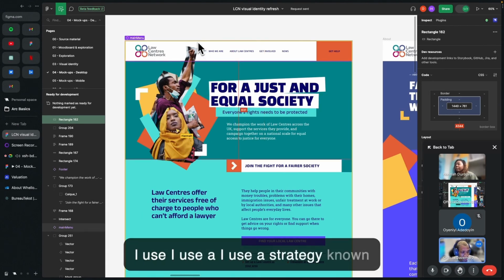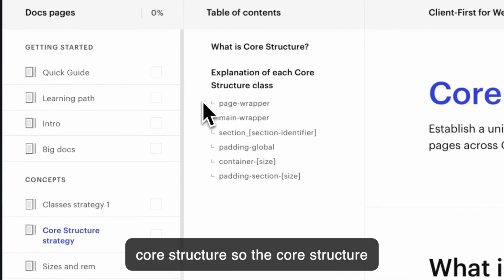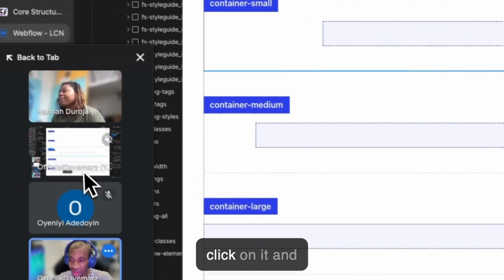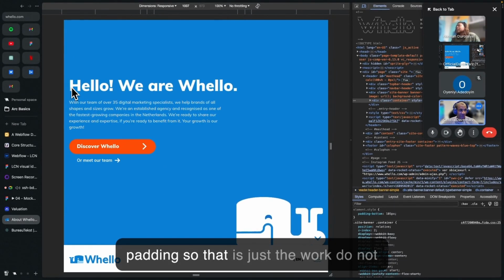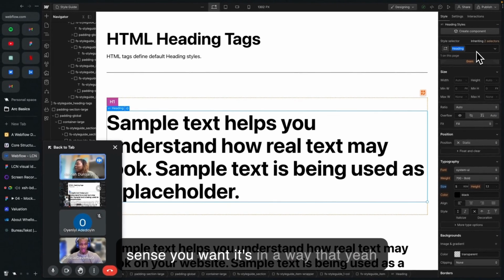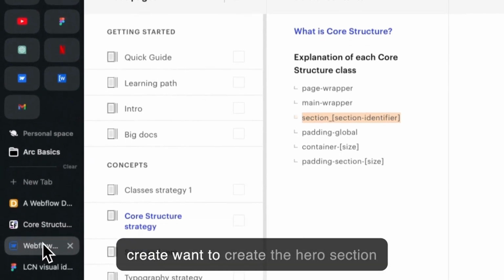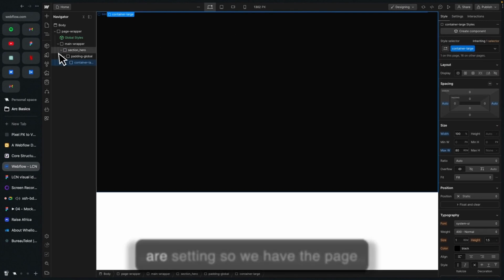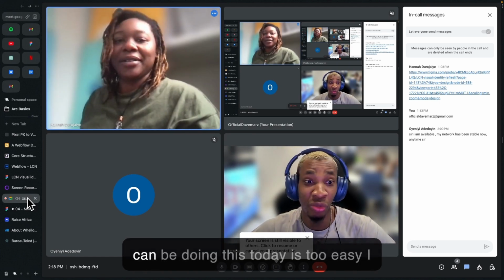How I handle project from start to finish in Webflow using Client First - A one on one approach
Here I was able to breakdown my processes and style using Client First by Finsweet.